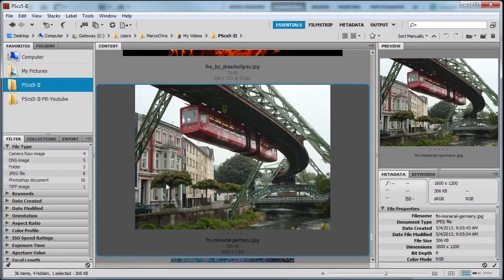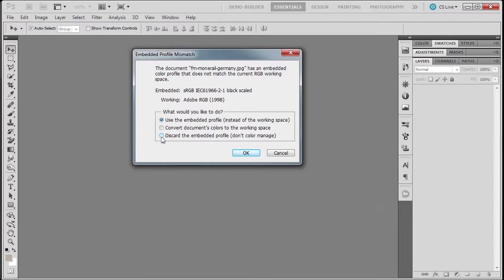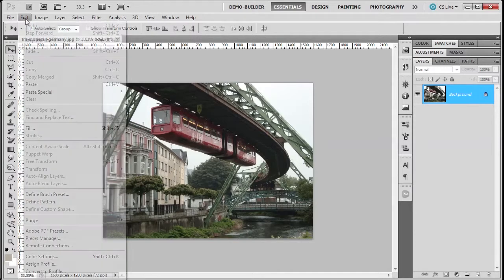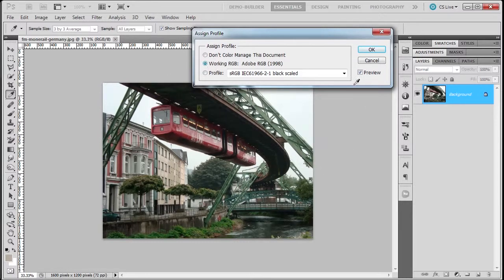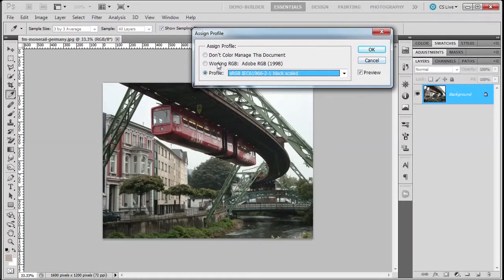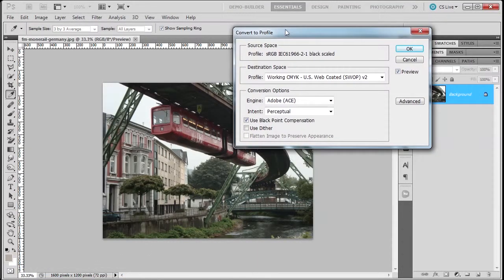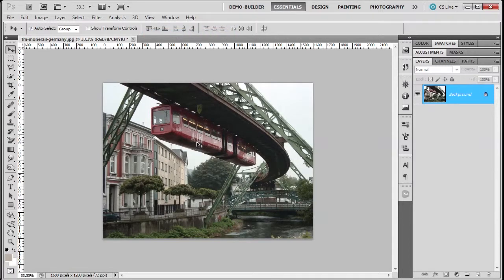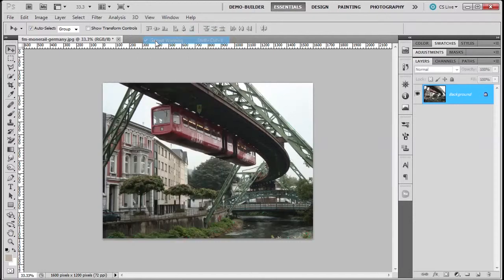Assign, Convert, and Proof profiles in Photoshop CS5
Learn how to assign a color profile and than if you like it convert the photo's color profile. We also talk about profile mismatches in Photoshop CS5.